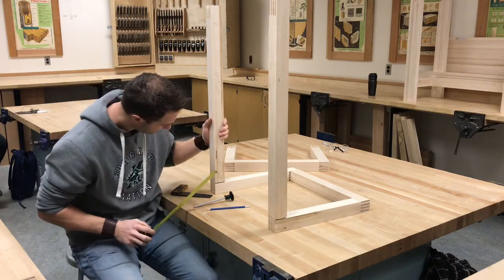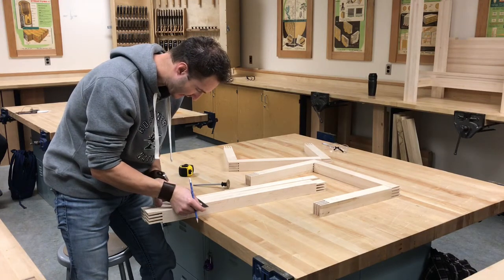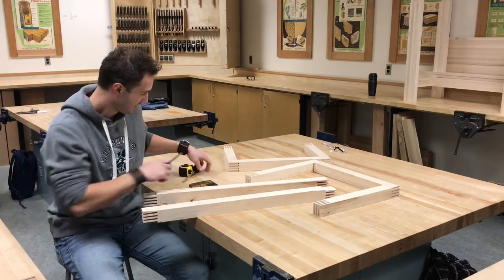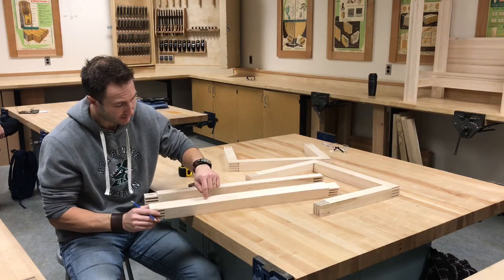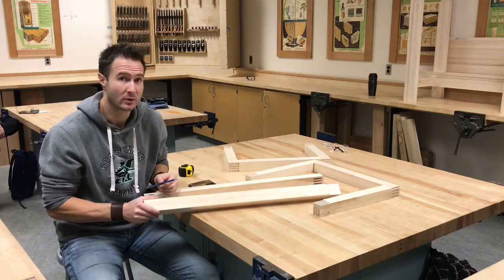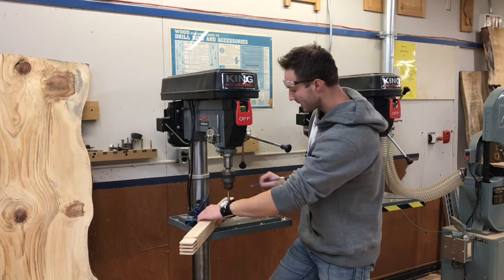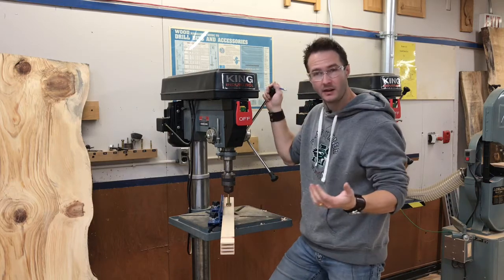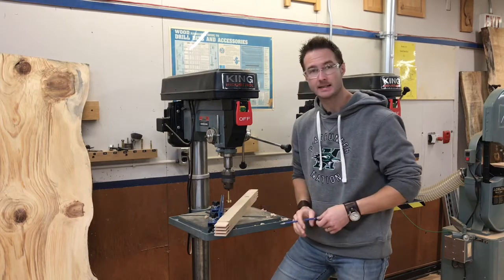Bar Stool - Step 9 (dowel holes)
Laying out and drilling holes for the dowels on the modern bar stool project.  How to set up a depth stop on the drill press.